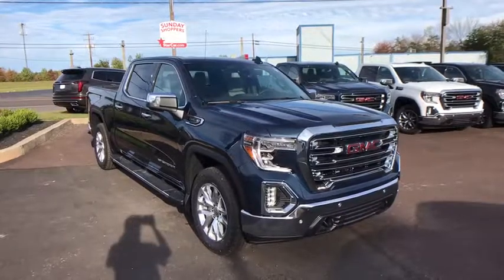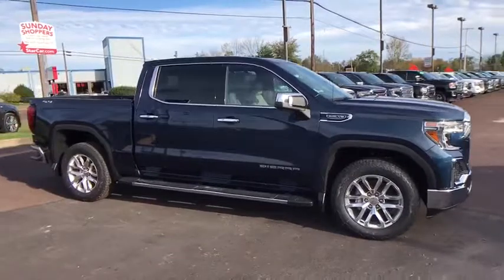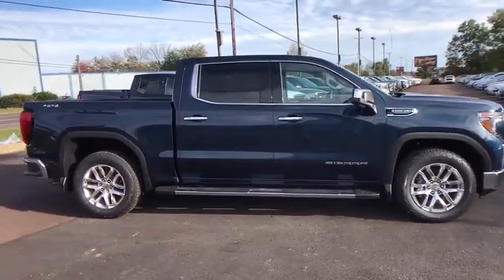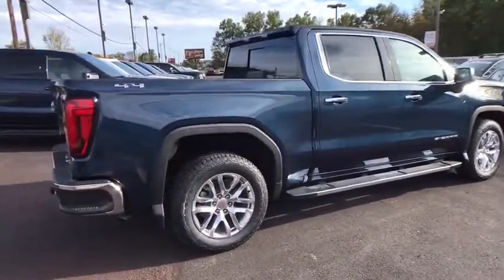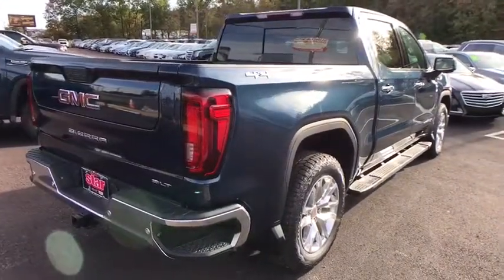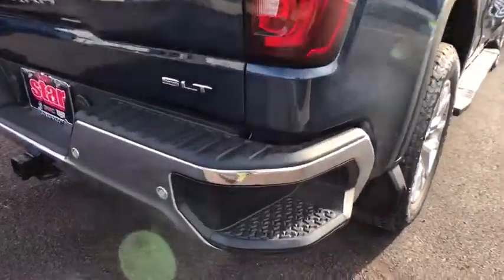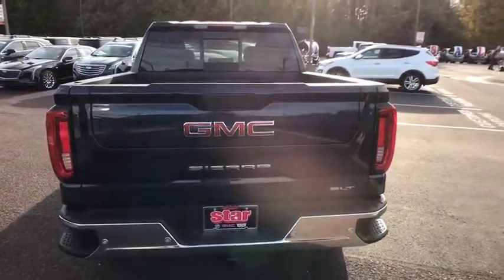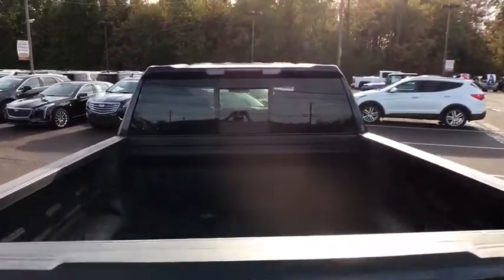SOLD! 2020 GMC Sierra 1500 EcoTec3 5.3L V8 4D Crew Cab Pacific Blue Metallic Video Tour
Pacific Blue Metallic New 2020 GMC Sierra 1500 available in Quakertown, Pennsylvania at Star Buick GMC Cadillac of Quakertown. Servicing the Allentown, Reading, Bethlehem, Philadelphia, PA area.
2020 GMC Sierra 1500 SLT - Stock#: Q400022 - VIN#: 3GTU9DED3LG106209

480 N West End Blvd Route 309

10-Speed Automatic, 4WD, Dark Walnut/Slate Leather. 2020 GMC Sierra 1500 SLT EcoTec3 5.3L V8 4D Crew Cab 10-Speed Automatic Pacific Blue Metallic
Preferred Equipment Group 4SA,3.23 Rear Axle Ratio,Heavy-Duty Rear Locking Differential,20 x 9 Polished Aluminum Wheels,Front 40/20/40 Split-Bench Seat,Front Bucket Seats,Perforated Leather-Appointed Front Seat Trim,10-Way Power Driver Seat Adjuster w/Lumbar,Heavy Duty Suspension,Radio: Premium GMC Infotainment Sys w/Multi-Touch,Radio: Premium GMC Infotainment Sys w/Navigation,SLT Convenience Package,SLT Preferred Package,SLT Premium Plus Package,Driver Alert Package I,Driver Alert Package II,Electric Rear-Window Defogger,Color-Keyed Carpeting Floor Covering,120-Volt Instrument Panel Power Outlet,Power Sunroof,GMC Protection Package (LPO),All-Weather Floor Liner (LPO),Spray-On Pickup Bed Liner w/GMC Logo,Chrome Wheel To Wheel Assist Steps,Deep-Tinted Glass,Front License Plate Kit,LED Cargo Area Lighting,Front & Rear Black Molded Splash Guards (LPO),Trailering Package,Integrated Trailer Brake Controller,OnStar & GMC Connected Services Capable,Driver Memory,Power Sliding Rear Window w/Rear Defogger,10-Way Power Passenger Seat Adjuster w/Lumbar,GMC Connected Access Capable,Power Front Passenger Windows w/Express Up/Down,Power Rear Windows w/Express Down,Keyless Open & Start,Power Door Locks,Power Front Windows w/Driver Express Up/Down,Rear Wheelhouse Liners,Remote Vehicle Starter System,Hitch Guidance,Floor-Mounted Center Console,Chrome Grille,Safety Alert Seat,Wireless Charging,Heated Driver & Front Outboard Passenger Seating,Heated 2nd Row Outboard Seats,120-Volt Bed Mounted Power Outlet,Auxiliary External Transmission Oil Cooler,12-Volt Rear Auxiliary Power Outlet,Ventilated Driver & Front Passenger Seats,Adaptive Cruise Control - Camera,170 Amp Alternator,2 USB Ports (1st Row),Electrical Lock Control Steering Column,Manual Tilt-Wheel & Telescoping Steering Column,ProGrade Trailering System,Hitch Guidance w/Hitch View,IntelliBeam Automatic High Beam On/Off,In-Vehicle Trailering App,SiriusXM w/360L,HD Radio,Ultrasonic Front & Rear Park Assist,Following Distance Indicator,Forward Collision Alert,Rear Cross Traffic Alert,Universal Home Remote,Lane Keep Assist w/Lane Departure Warning,Automatic Emergency Braking,Steering Wheel Audio Controls,Lane Change Alert w/Side Blind Zone Alert,Front Pedestrian Braking,Premium Bose 7-Speaker Sound System,6-Speaker Audio System Feature,Rear Dual USB Charging-Only Ports,Theft Deterrent System (Unauthorized Entry),Front Frame-Mounted Black Recovery Hooks,4G LTE Wi-Fi Hotspot Capable,4-Wheel Disc Brakes,6 Speakers,Air Conditioning,Electronic Stability Control,Tachometer,Voltmeter,ABS brakes,Alloy wheels,Auto-dimming door mirrors,Automatic temperature control,Brake assist,Bumpers: chrome,Delay-off headlights,Driver door bin,Driver vanity mirror,Dual front impact airbags,Dual front side impact airbags,Front anti-roll bar,Front dual zone A/C,Front fog lights,Front reading lights,Front wheel independent suspension,Fully automatic headlights,Heated door mirrors,Heated front seats,Heated steering wheel,Illuminated entry,Low tire pressure warning,Memory seat,Occupant sensing airbag,Outside temperature display,Overhead airbag,Overhead console,Panic alarm,Passenger door bin,Passenger vanity mirror,Power door mirrors,Power driver seat,Power passenger seat,Power steering,Power windows,Radio data system,Rear reading lights,Rear seat center armrest,Rear step bumper,Rear window defroster,Remote keyless entry,Security system,Speed control,Speed-sensing steering,Split folding rear seat,Steering wheel mounted audio controls,Telescoping steering wheel,Tilt steering wheel,Traction control,Trip computer,Variably intermittent wipers,Auto-dimming Rear-View mirror,Compass,Front Center Armrest w/Storage,Oil pressure gauge,AM/FM radio: SiriusXM with 360L,Premium audio system: Premium GMC Infotainment System